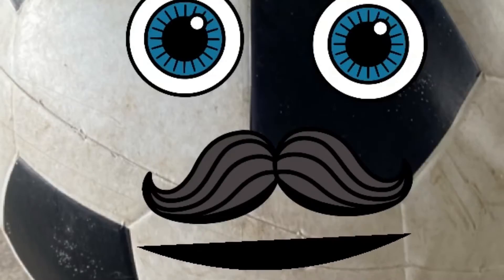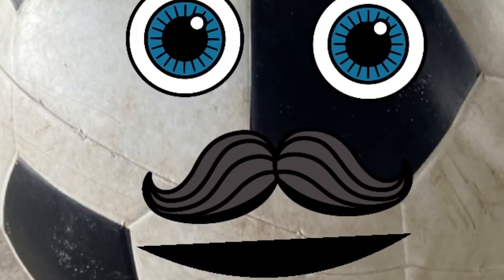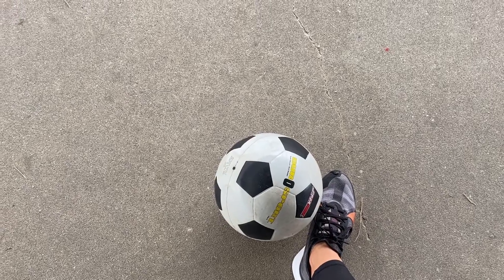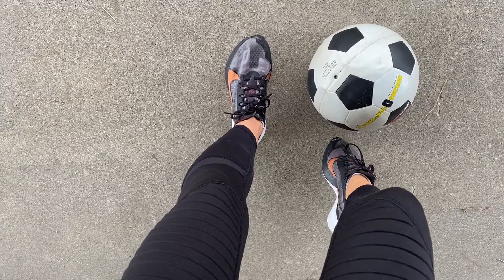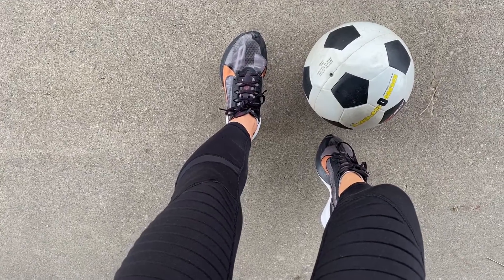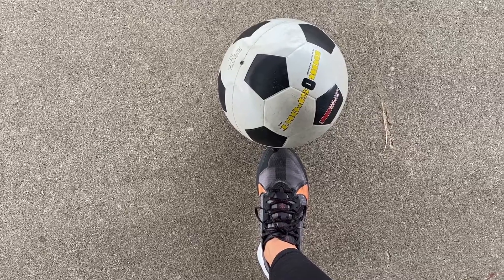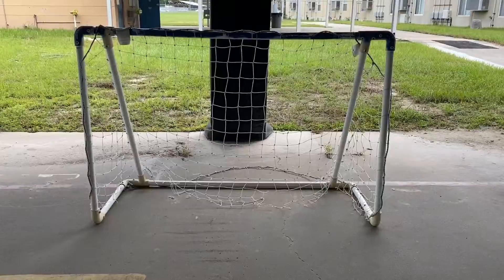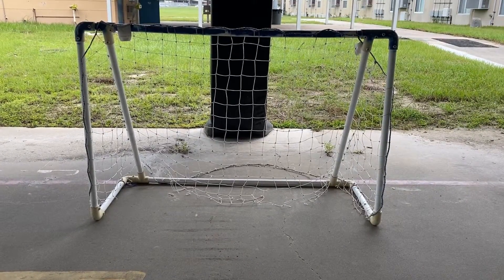Soccer Ball Safety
Learn how to be safe with a soccer ball.